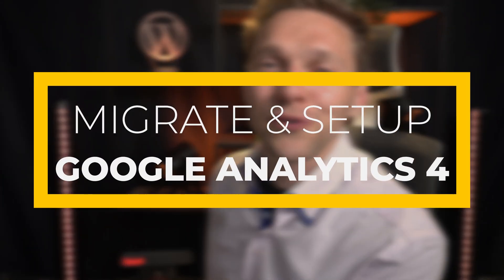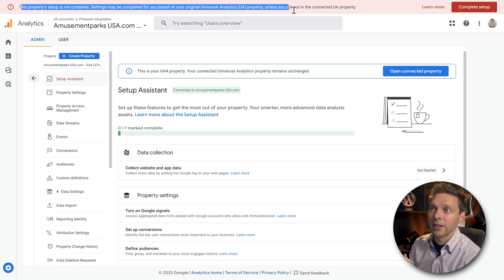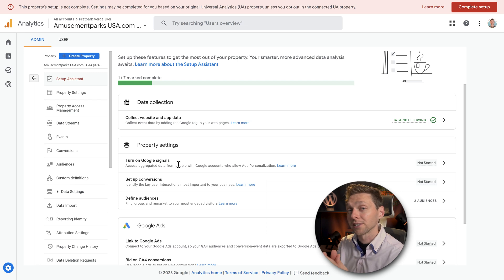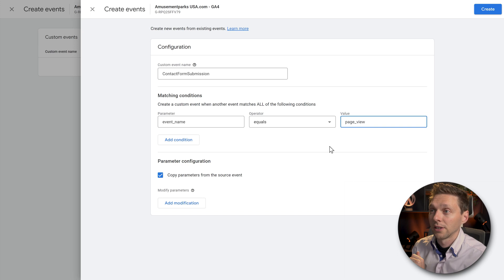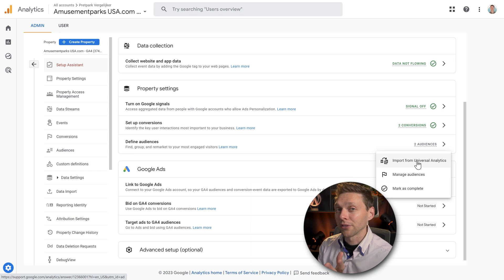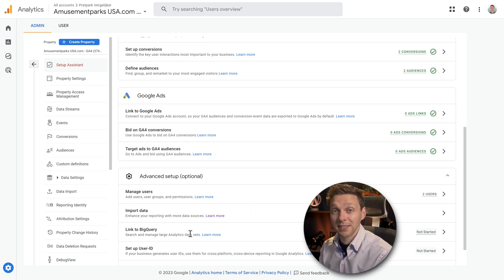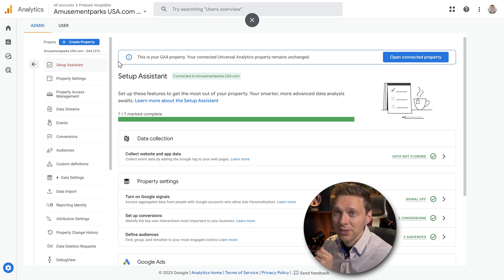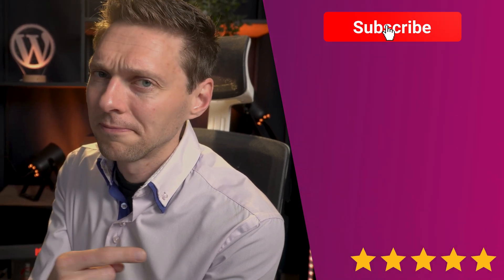How to Migrate to GA4 Step by Step | Setup Conversions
You might know by now that the Universal Google Analytics will stop collecting data on July 1, 2023. In this video I'll show you how to easily migrate to Google Analytics 4 and how to setup a event & conversion.👇🏻👇🏻👇🏻 Start here 👇🏻👇🏻👇🏻

⏱️Timestamps⏱️
0:00 Intro
0:20 Start Setup Assistant
1:24 Check if data is flowing
2:23 Property Settings
2:44 Set up Conversions
3:26 Set up Events
4:43 Define Audiences
5:16 Link to Google Ads
5:48 Advanced Setup
6:49 Import old data to GA4?
7:42 Historical data
8:20 Dismiss the GA4 Setup Assistant reminder

📖Transscript📖
In this video we'll be setting up Google Analytics 4 for your WordPress website. We'll be doing this step by step, and I also show you how you can track your submitted contact forms on your website. Its really easy, just follow these steps. And we're gonna start right now!

So if we log into our Google Analytics this is what we see. The property will stop processing data starting the 1st of July 2023. And then this beautiful countdown clock. The first thing we do is actually click on 'Go to setup assistant' over here. I'm gonna click on this blue button 'Get started'.
"This setup will create a property, Copy
the basic settings from your original property and enable the data collection using existing analytics.js and gtag.js. Great. Press 'Create'. It has been created, well done and it also have been connected. Then we click on go to your Google Analytics 4 Property in here. This is your property Google Analytics 4. if you want to see the interface of Google Analytics 4 you can go over here to 'Reports', and it's actually quite different than the Universal Analytics. So yeah it's a little bit of looking and searching where everything is, but you're gonna be fine, trust me. You will keep seeing this red bar over here because of the setup we need to complete right here. What do we need to do is data collection - collect website and app data. If you click on this button over here 'Actions' you can see the 'Manage data streams'. We need to click on this one. And then you can see that no data has been received in the past  48 hours. But if we go over here to 'Reports' if all is good... so you need to visit your own website in an incognito screen or private window. Just click a little bit around, just do something on your website, just click on a few pages over there. And then you will see in Google Analytics 4 that you have a real-time user, one user from the Netherlands! Hey that's me. So now you know that Google Analytics 4 works great. From here you click on here 'Complete setup'. Because now we know everything works. So data collection is okay - it has started but it's not yet in here, but it's okay. If I click on actions and press 'Mark as complete'. "Data is not flowing" well it actually is, but it will update this in the next 48 hours, because it's gonna take a little bit of time. And now you scroll down and we go to the 'Property settings. Now Google Signals is very important if you have Google ads on your website. If you're showing ads or you're advertising with products for your website, then this is very important. If you don't have this, you can just click on 'Mark as complete'. Then we're going to set up 'Conversions'. The conversions could be the contact page or somebody filled in your contact form, those things are really important to measure, or else you don't know if your website really works. So we're gonna click on this arrow 'Actions' you're gonna 'Manage conversions' over there. Standard in here is the 'Purchase'. But I'm not an e-commerce website so what I'm going to do is going to create a new conversion event over there. So let's change this event name to 'ContactForm submission' like this. You can't use any dashes stripes or anything, so just use this. And press save. Then we have created the conversion event ContactFormSubmission. After that you go over here to 'Events' we're gonna create a new event. So create it. Then we click on 'Create' over there. I'm going to give..